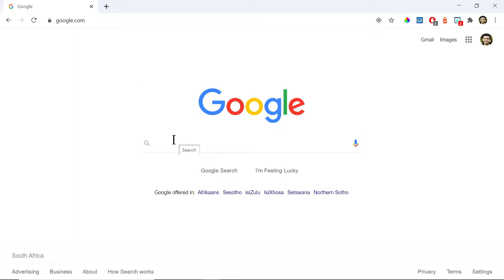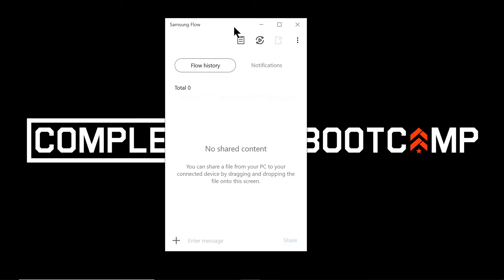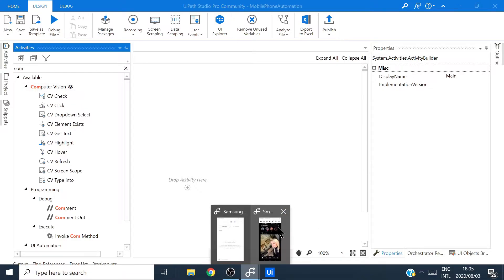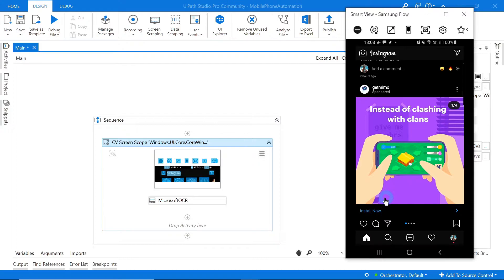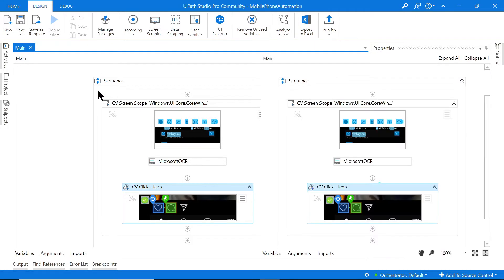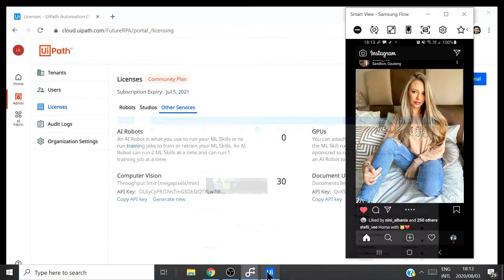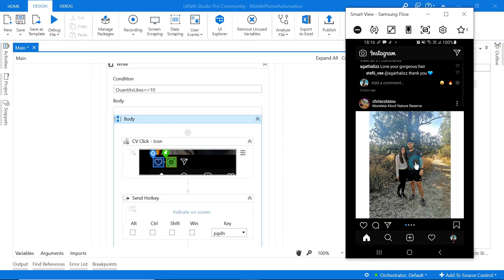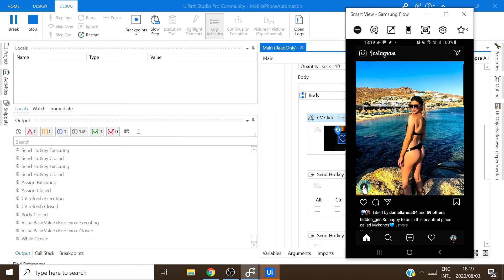Mobile Phone Automation With UiPath Computer Vision | Instagram Example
🔥 FREE RPA TRAINING: Want to learn UiPath and become an RPA Developer? 👉

In this video I show you how to automate any process on your Samsung mobile device using UiPath Computer Vision and Samsung Flow. In this example we build a bot which likes the top few posts in your Instagram feed.

For screen mirror software for other devices besides Samsung, you can check out ApowerMirror

Subscribe to the “Leon Petrou” YouTube channel today and give yourself the same opportunity that has helped thousands of people across the world, to launch your career as an RPA Developer. Now is the time to learn this high-paying tech skill and kick-start your career in automation.

STEP #4 - 💬 Leave your best comment or joke below (spread some happiness!)